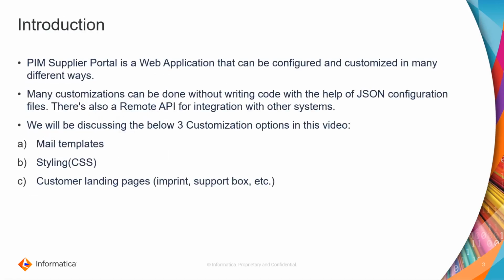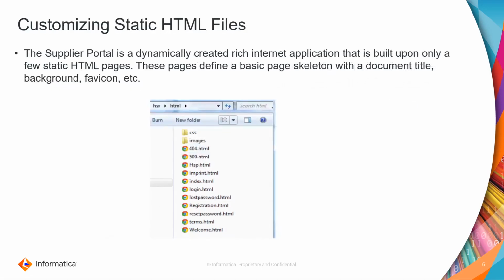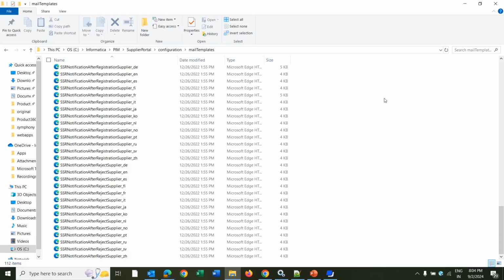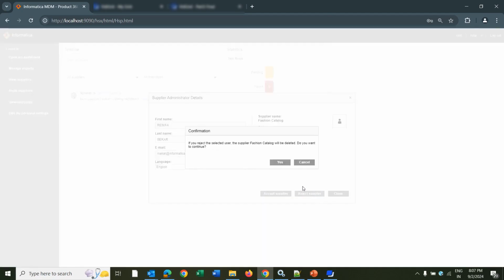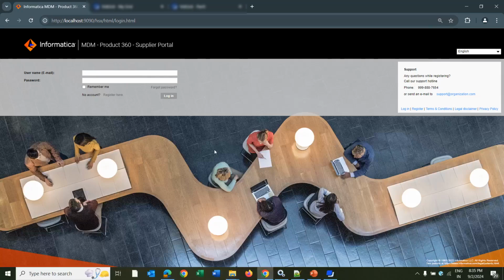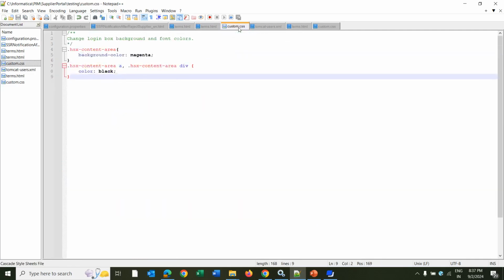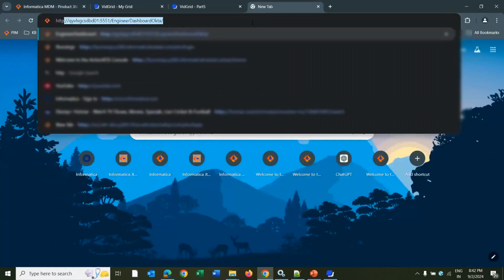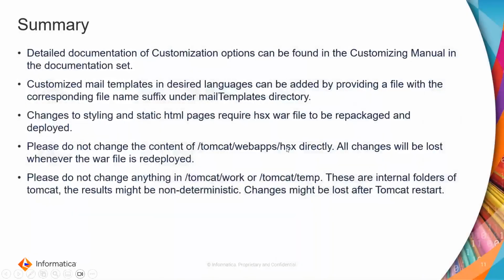PIM Supplier Portal Customization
This video explains the PIM Supplier Portal customizations.

Expertise: Beginner
User Type: Administrator
Category: Installation and Configuration
Project Phase: Configure
Problem Type: Configuration and Operation